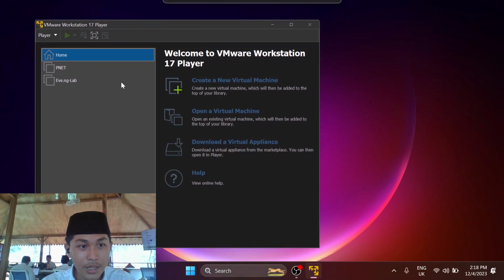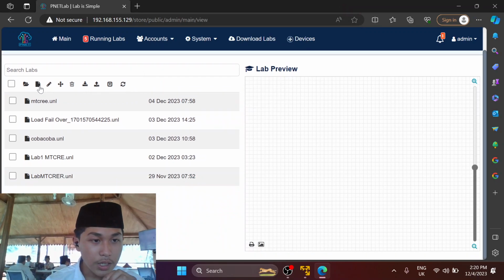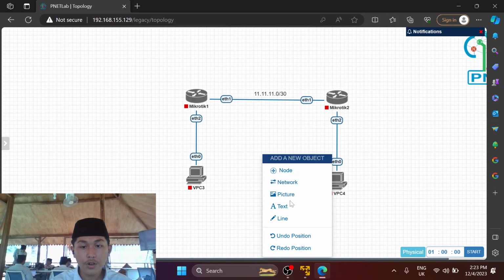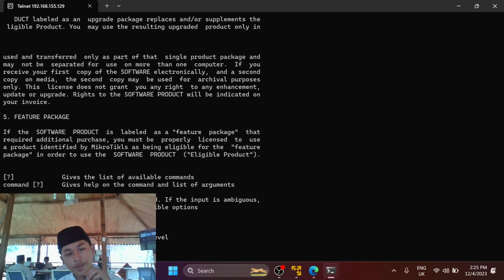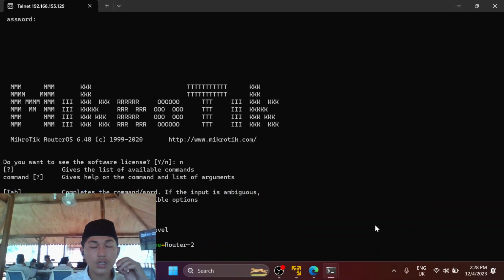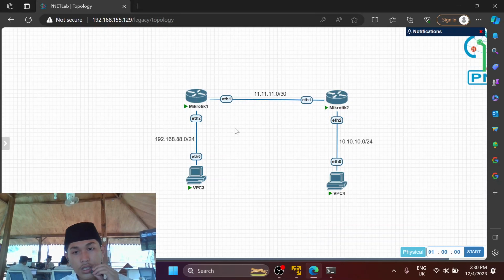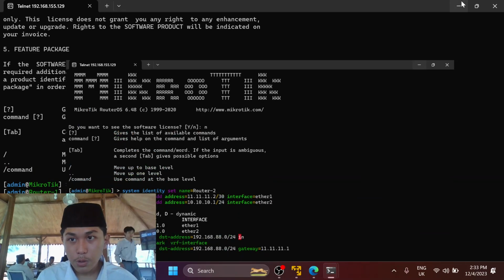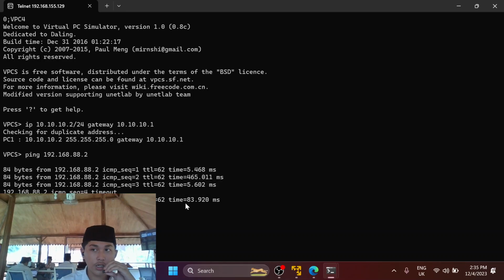Routing Static v1 Between 2 Routers [Eng ver]